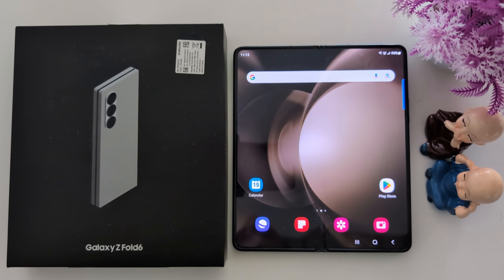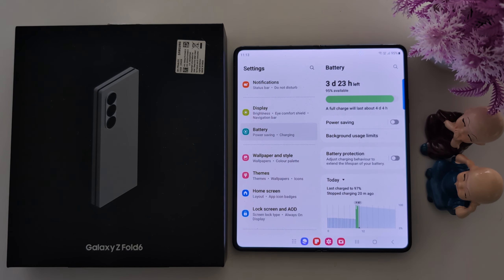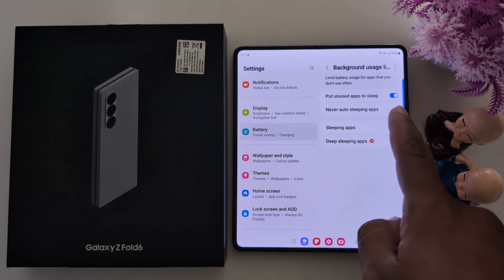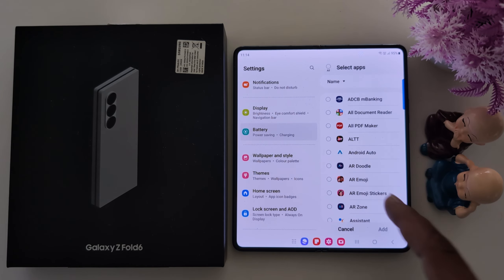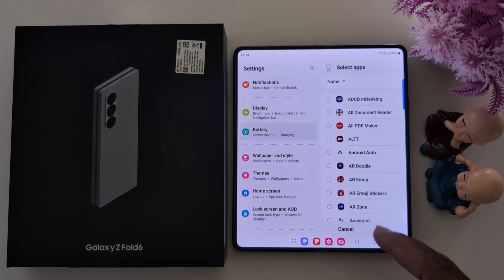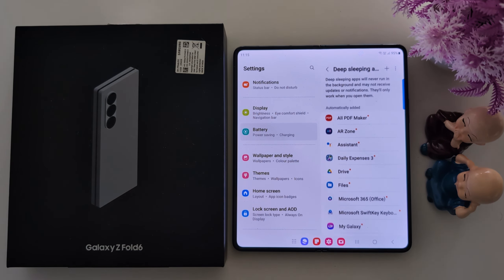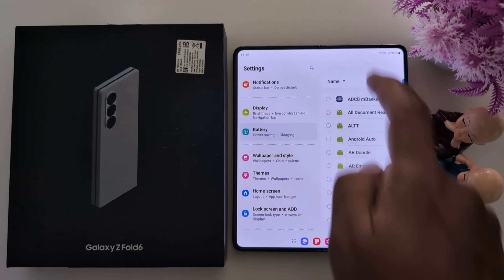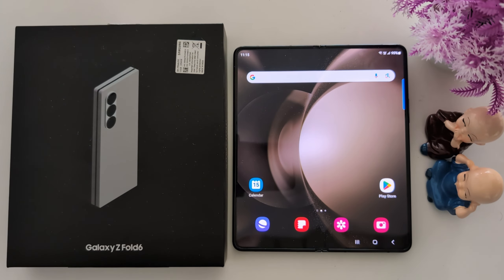How to Limit Battery Usage for Apps in Samsung Galaxy Z Fold 6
How to Limit Battery Usage for Apps in Samsung Galaxy Z Fold 6 that you don't use often. You can use different settings to stop the background usage limit of apps to Samsung Z Fold 6. Put unused apps to sleep, never auto sleeping apps, sleeping apps, or deep sleeping apps on Samsung Phone.

More Queries:
How to Limit Apps Battery Usage in Samsung Galaxy Z Fold 6
How to stop background usage limit apps on Samsung Z Fold 6
How to Stop App Usage Battery in Background on Samsung Z Fold 6
Limit Battery Usage for Apps in Samsung
How to put unused apps to sleep in Samsung Z Fold 6
How to Add apps to deep sleeping on Samsung Z Fold 6
Samsung